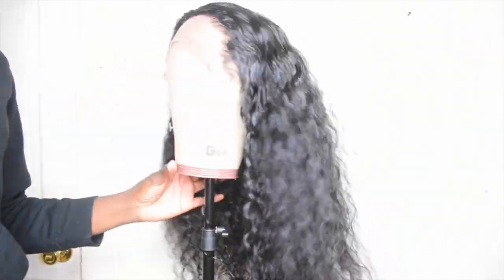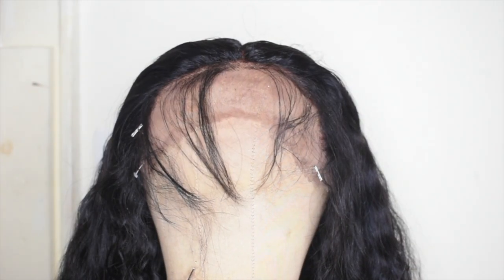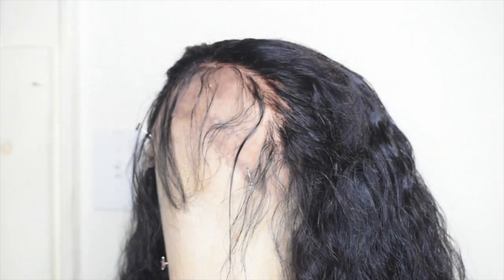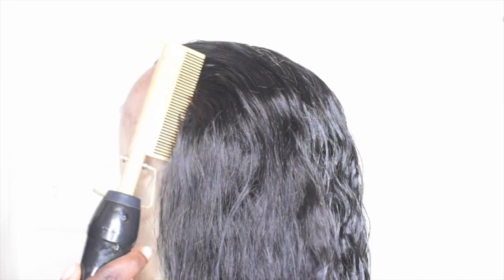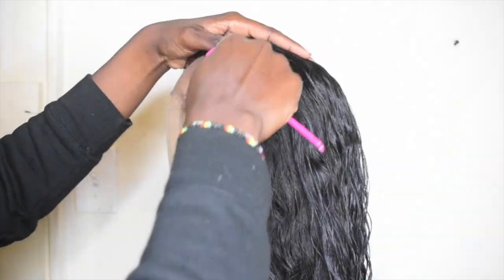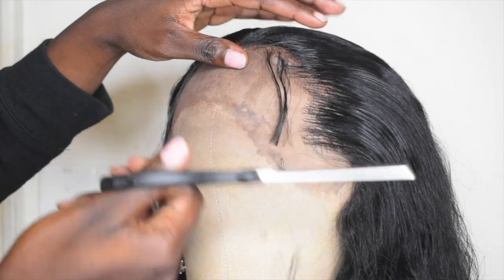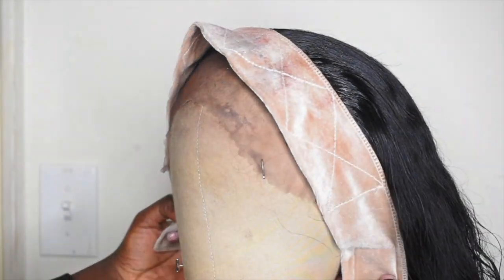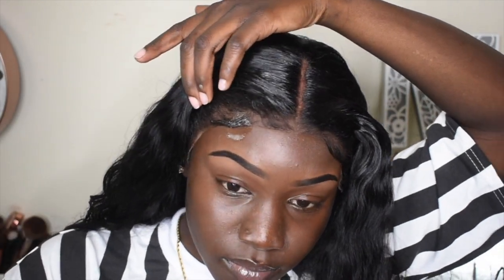AFFORDABLE 13x4 WATER WAVE LACE FRONTAL WIG!! | INSTALL + DEFINE | fT. Sunber Hair Aliexpress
Guys, let me know how i did on this one down below, & don’t forget to follow all social media accounts down below

Brazilian Water Wave Wig in 24 inches, 13×4， 150% density

Time: 14th-16th Oct
90% girls order which wig?

FOLLOW ME ON ALL
Social media accounts ❤️